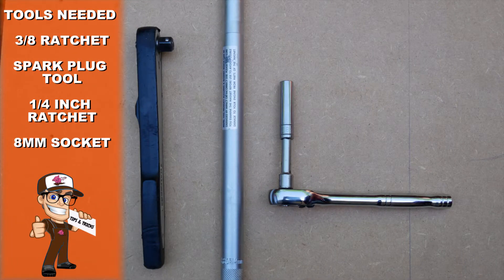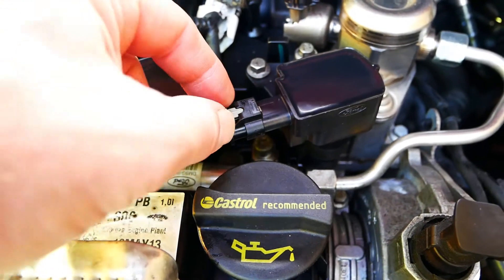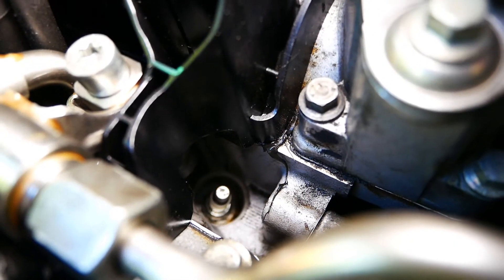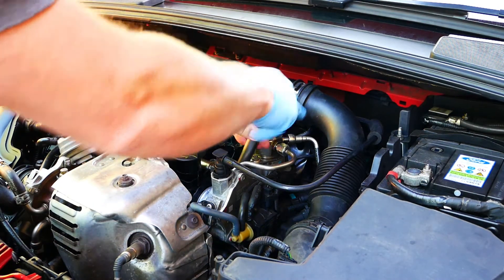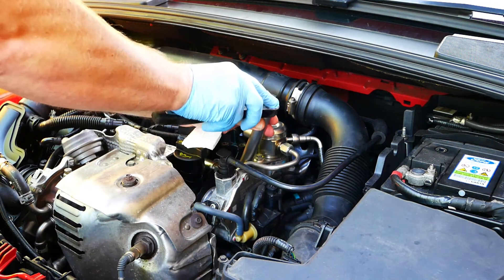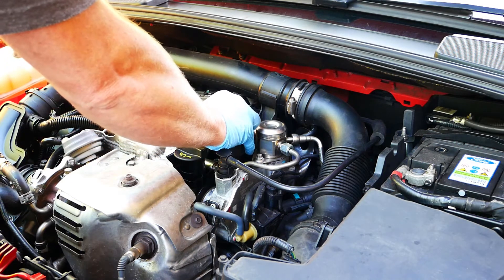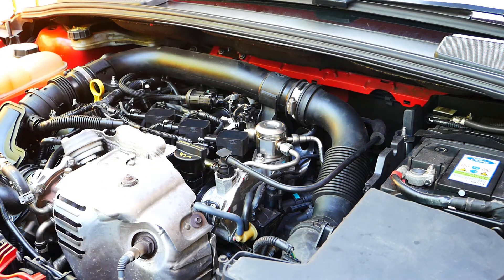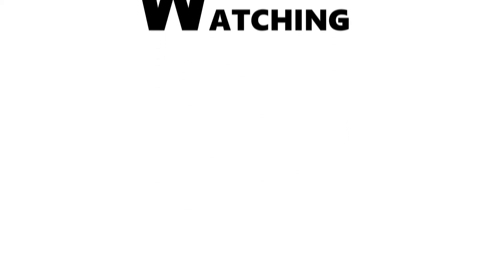FORD 1.0 ECOBOOST SPARK PLUG COIL PACK REMOVAL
FORD 1.0 ECOBOOST COIL PACK AND SPARK PLUG REMOVAL AND REPLACEMENT
FORD FOCUS 1.0 ECOBOOST TURBO ENGINE 3 CYLINDER